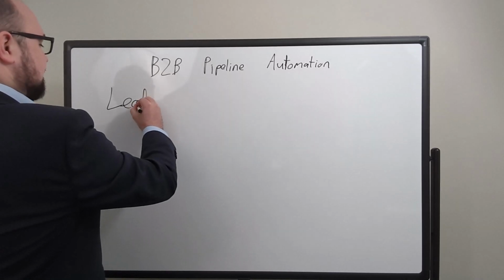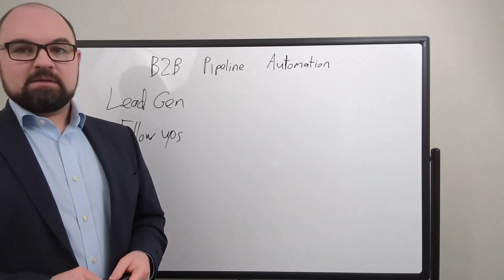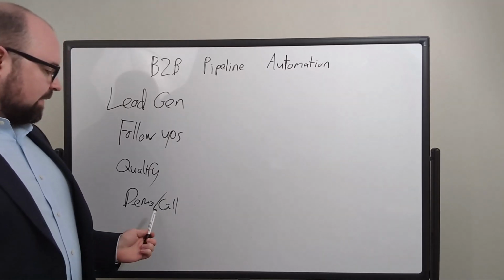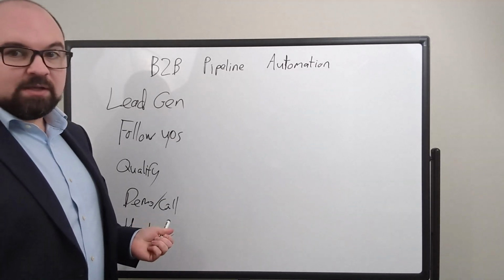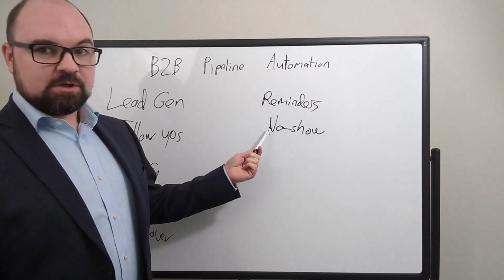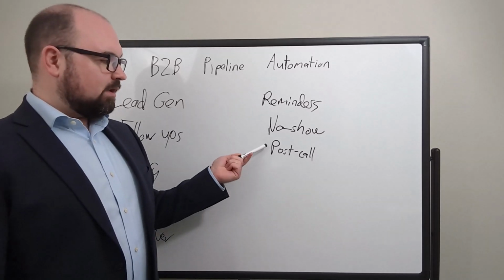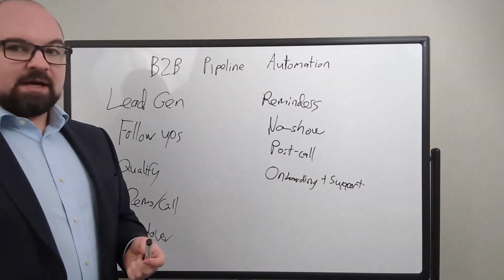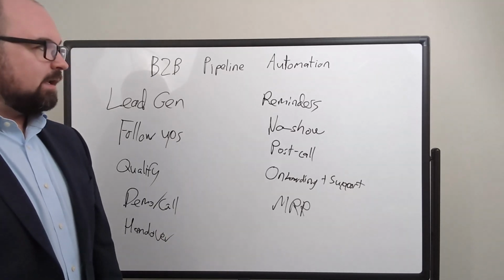10 Things to Automate in Your B2B Sales Process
I hate fluff and clickbait “free trainings” as much as you do. But if you’re serious about building a predictable B2B client acquisition engine—this will help:
(No funnel. Just the facts.)

We also share free regular tips on how to S.C.A.L.E. in B2B , with growth tactics and behind-the-scenes strategies.

The Software/Tool we use to automate everything mentioned in the video